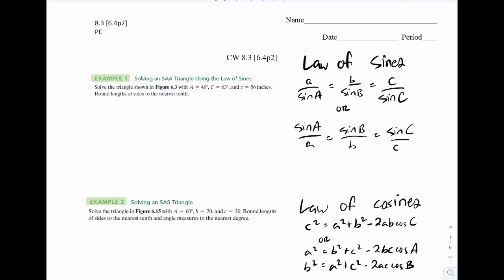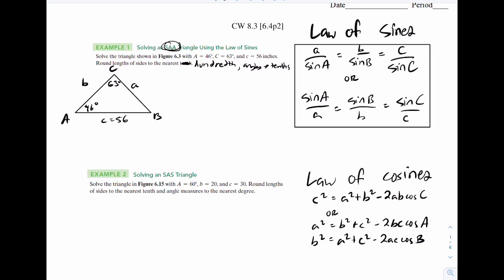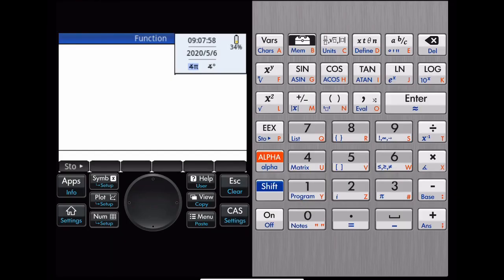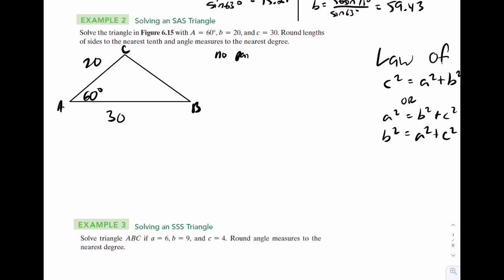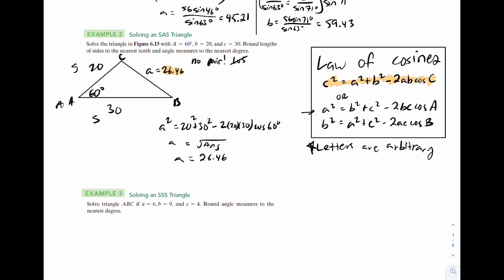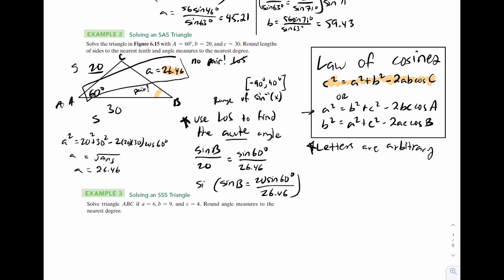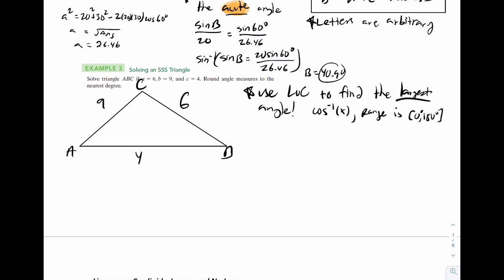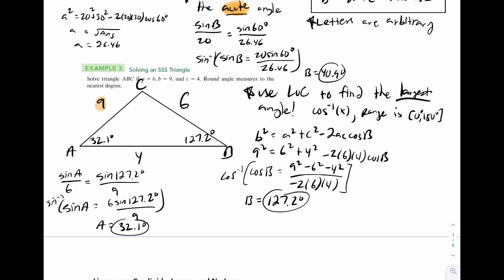PC CW 8.3 [6.4p2]